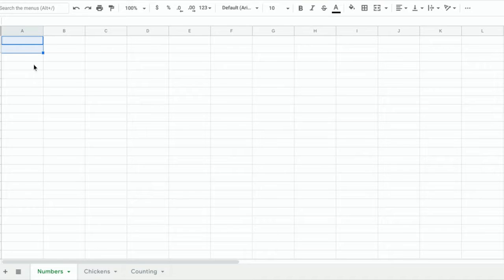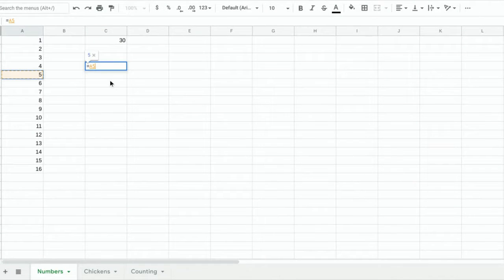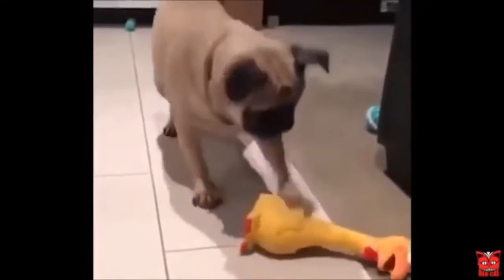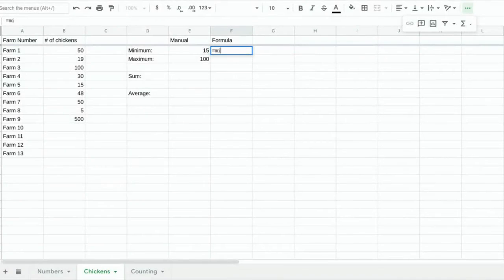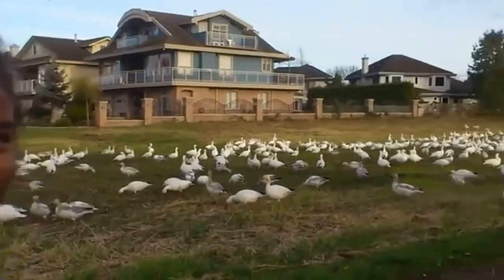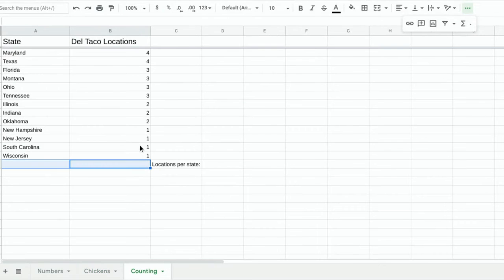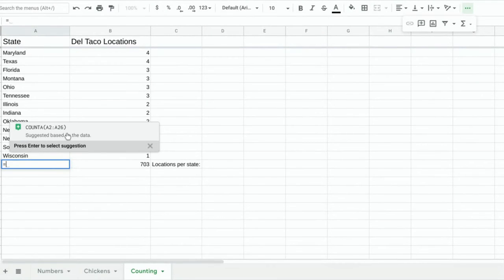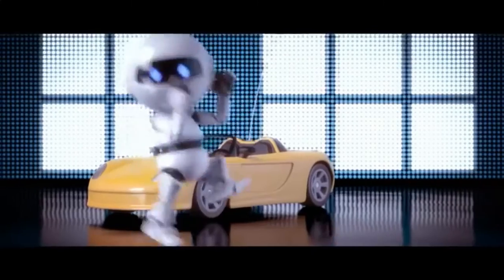Intro to Google Sheets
Introduction to Google Sheets with some fun thrown in.